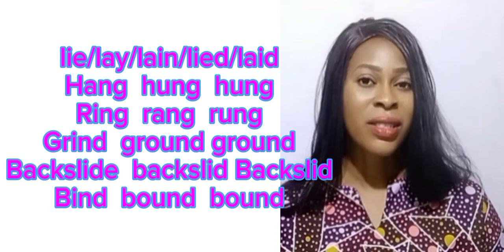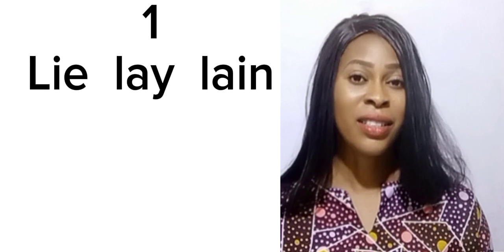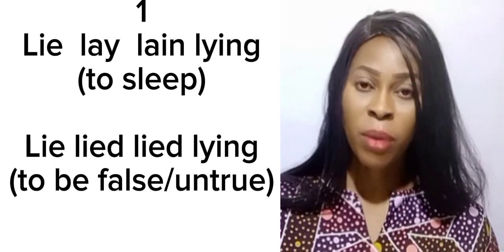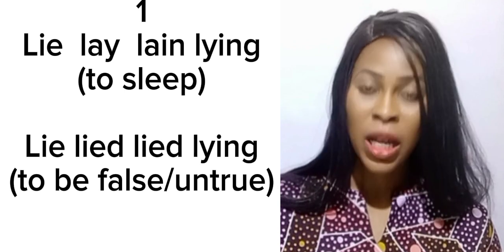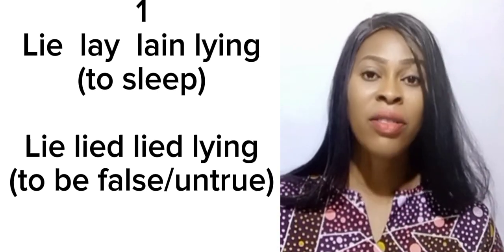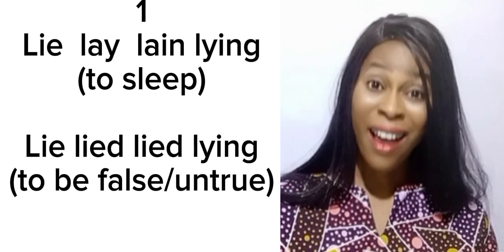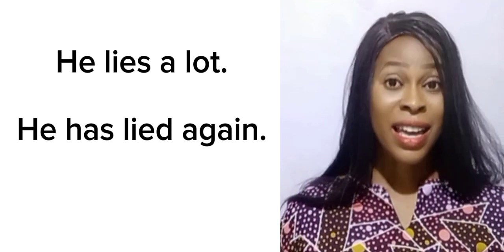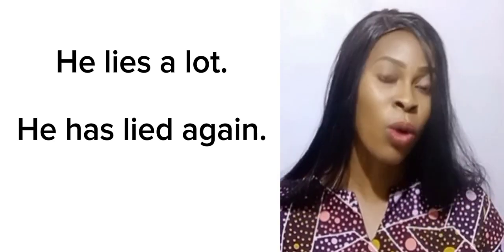Irregular Verbs in English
There are different types of verbs in English but there are some irregular verbs which I call naughty verbs that pose problems when we write and speak.

Other things I do:
👉 I train and teach teachers through seminar on how to teach reading and speaking in English. Interested parents are not exempted🤗
👉 I train organisations/companies on etiquette and public speaking and excellent speech writing and rendition which involves speaking English in the right accent, that is, DICTION🥰
👉 I organise classes on teaching TRANSCRIPTION in English with the IPA chart🤗
👉 I teach writing skills in English 😍
👉You can be a pro in English and in your mother tongue 👍